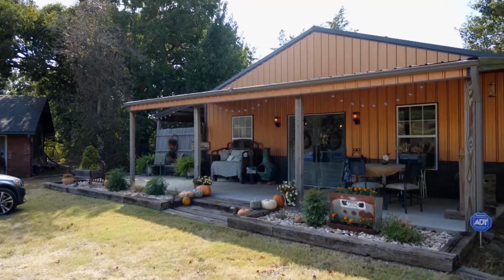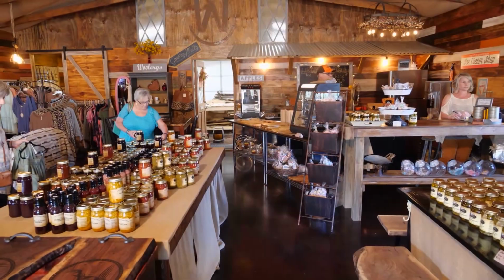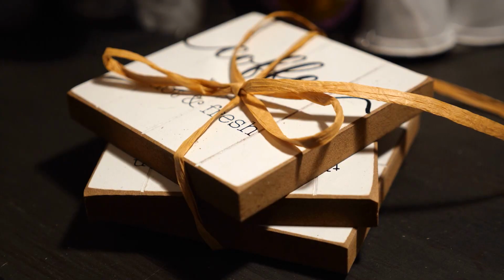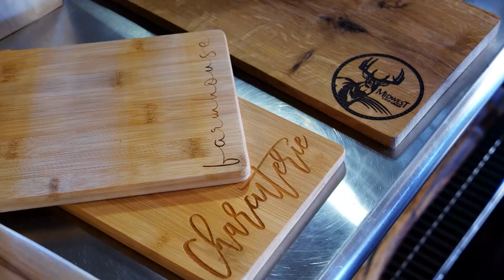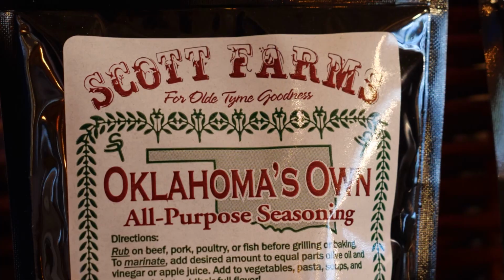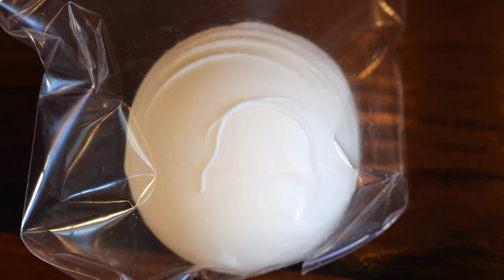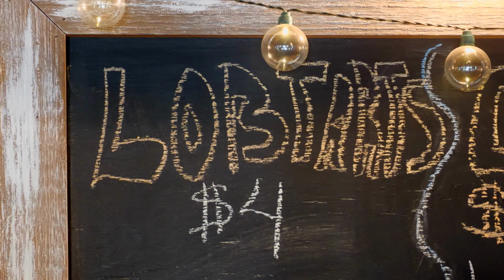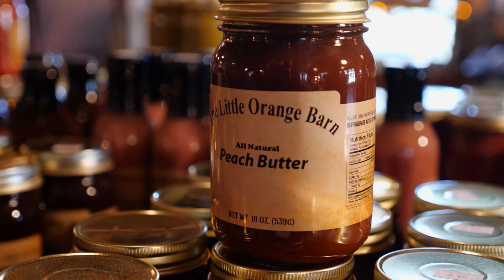The Little Orange Barn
Whether it is for Christmas, birthdays, house warming, one should always buy local when giving a gift. And the Little Orange Barn in Bristow is a great destination to do just that as it is filled with Oklahoma products. It’s all local here and you can have a gift basket ready in 15 minutes! Custom candles, wax melts, wreaths, woodworking, furniture, wood games and all the wood comes from around Bristow! It doesn’t get much more local than that!